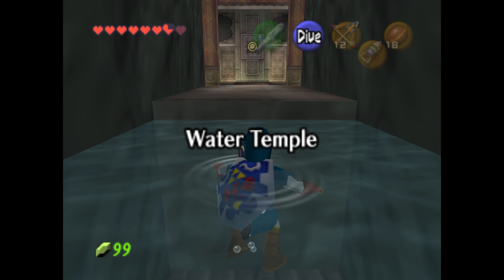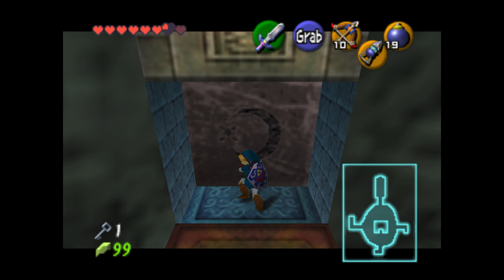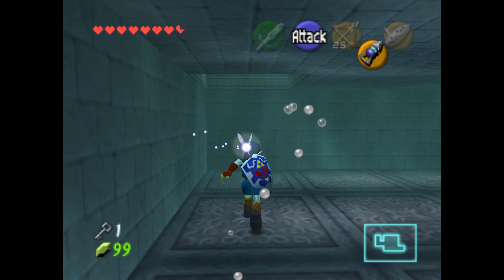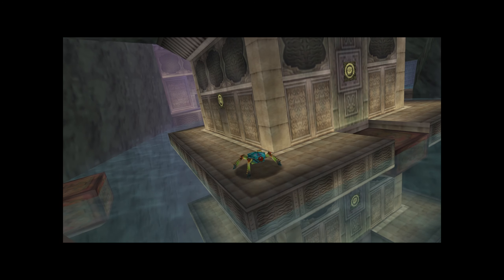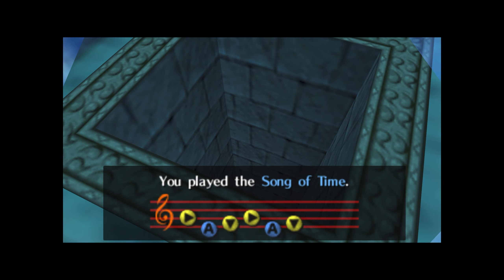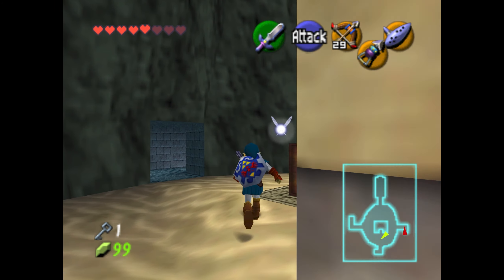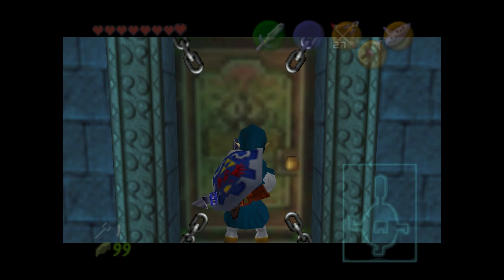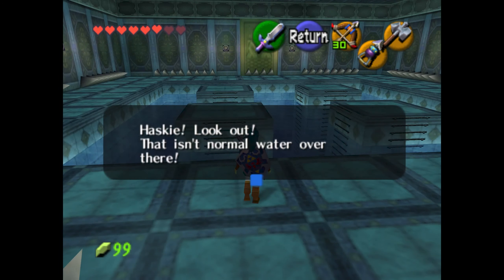The Water Temple - Ocarina of Time Dungeon Guide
Let's tackle what many to believe to be the hardest dungeon in The Legend of Zelda Ocarina of Time. This is the water temple. Be ready to toggle the iron boots for the next hour or so.